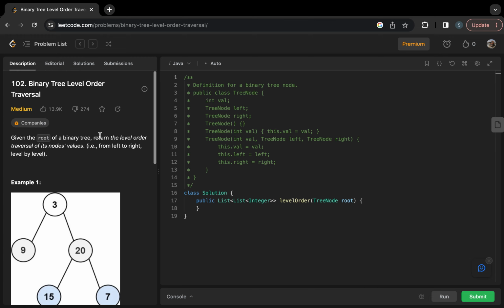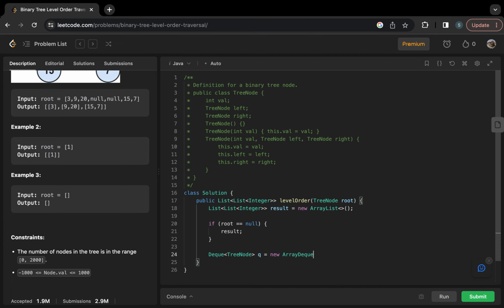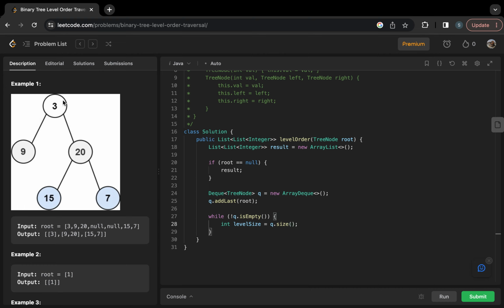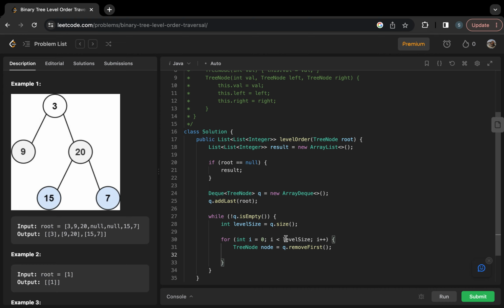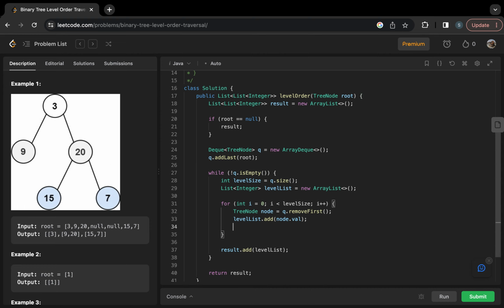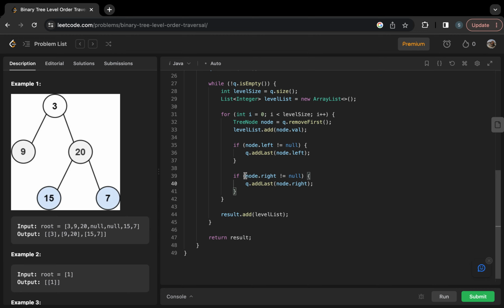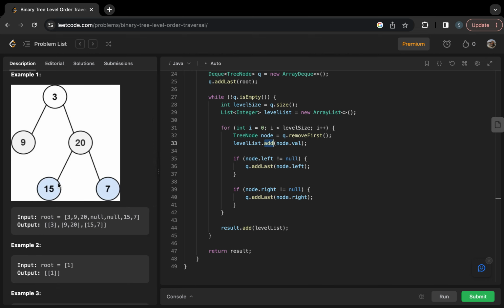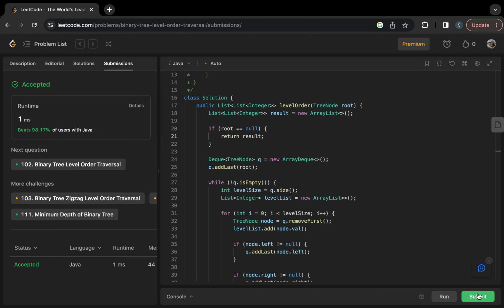[Leetcode] 102. Binary Tree Level Order Traversal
102. Binary Tree Level Order Traversal